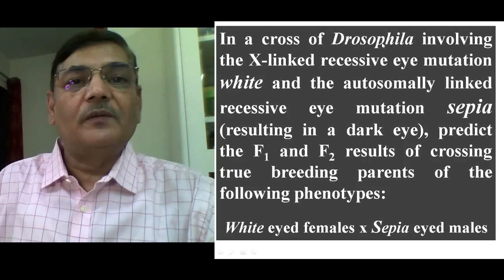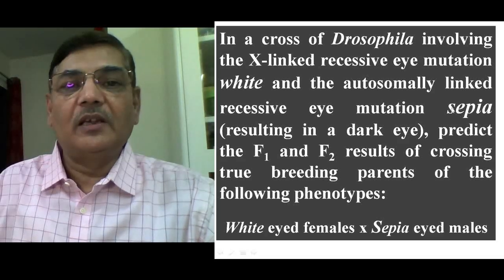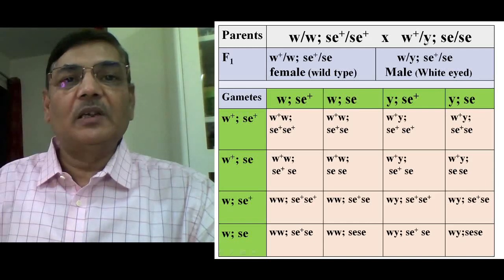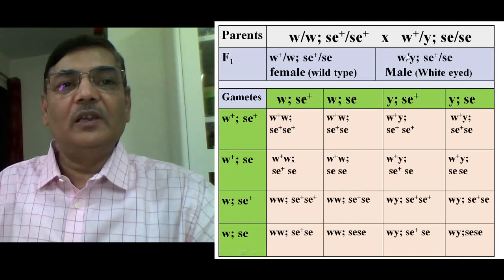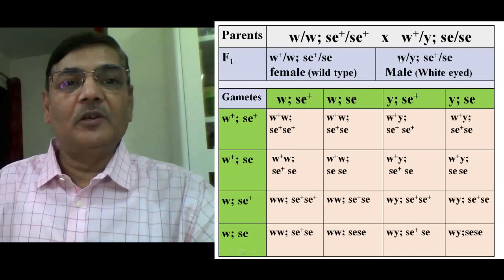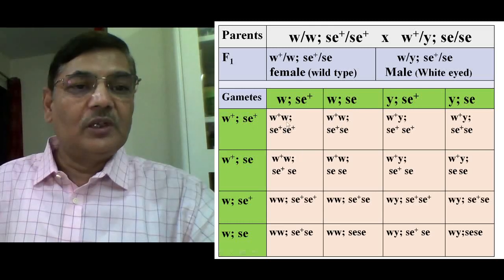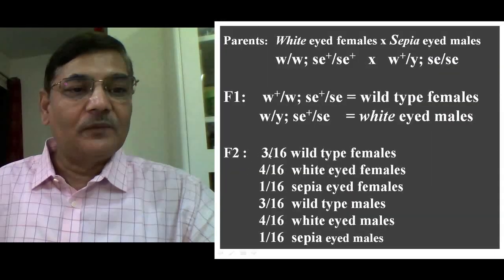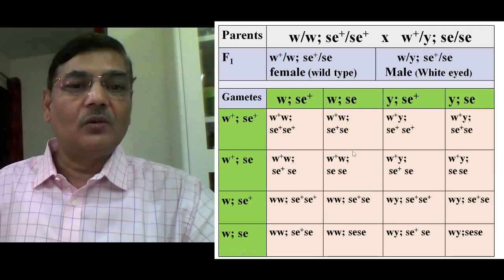Genetic Cross:White eyed female x Sepia eyed male